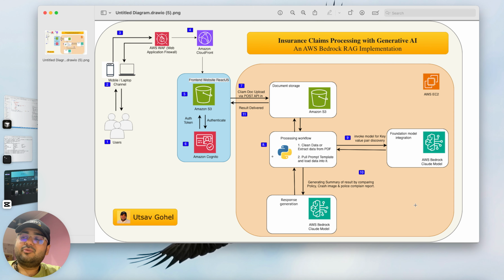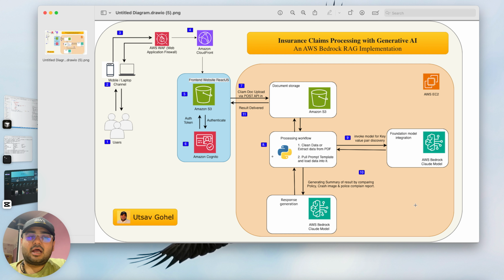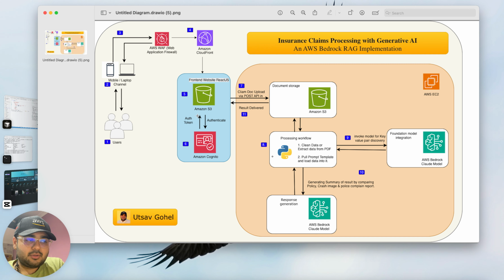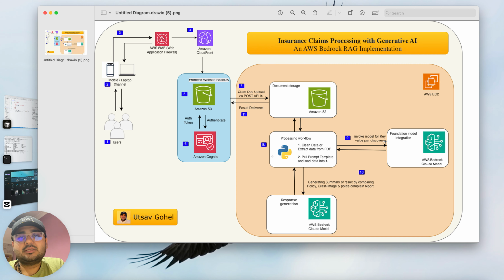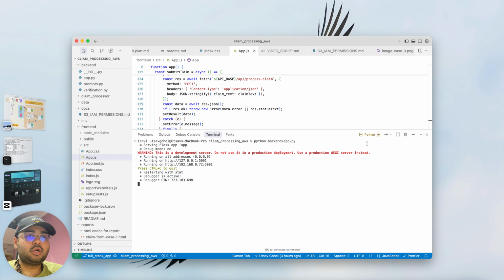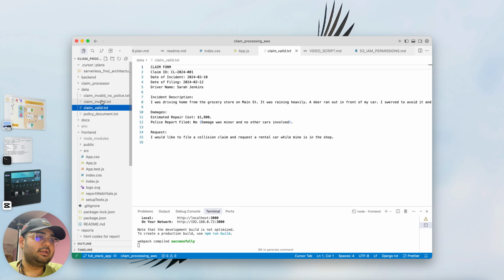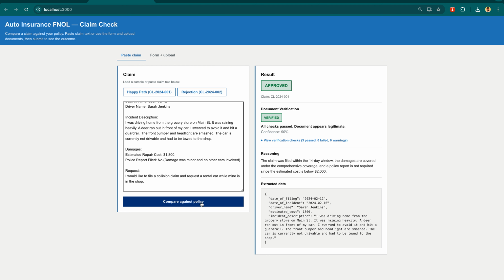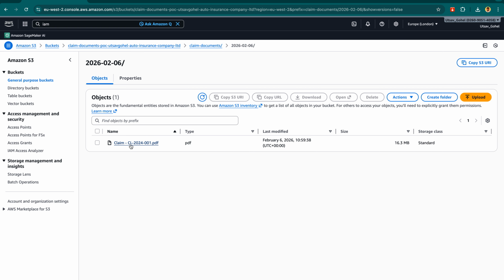AI Insurance Claim Processor with AWS Bedrock & RAG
In this video, I demonstrate how to build a full-stack AI application to automate Insurance Claims (First Notice of Loss). Using Amazon Bedrock (Claude 3) and RAG, the system analyzes police reports and policy documents to give instant approvals for rental cars—saving customers from a 48-hour wait.

🚀 Key Tech Stack:  *
AWS Bedrock (Claude 3 Sonnet)
Amazon S3
Python (Flask)
React.js